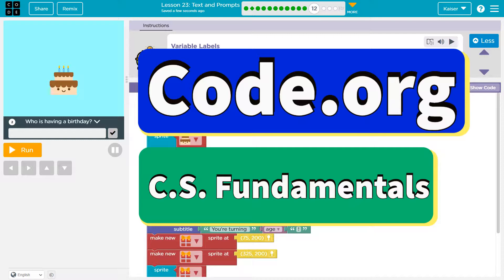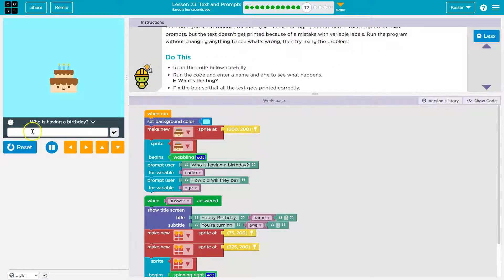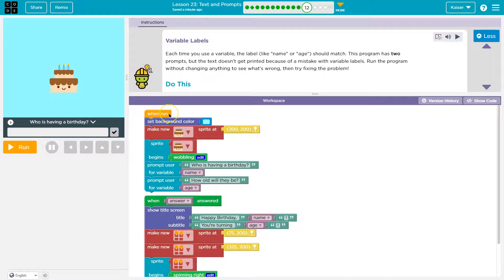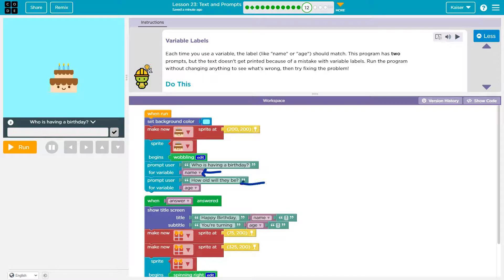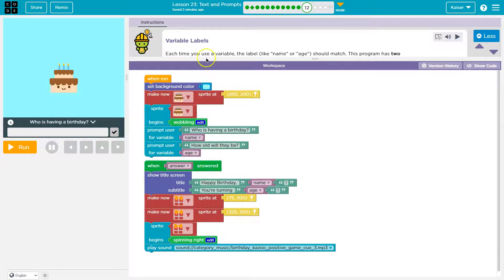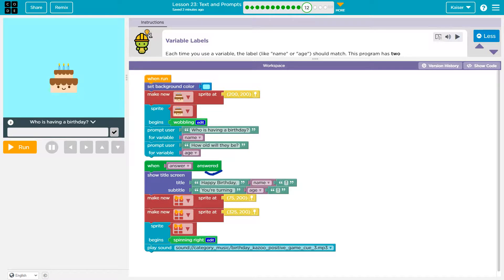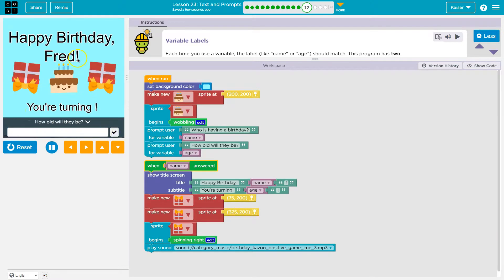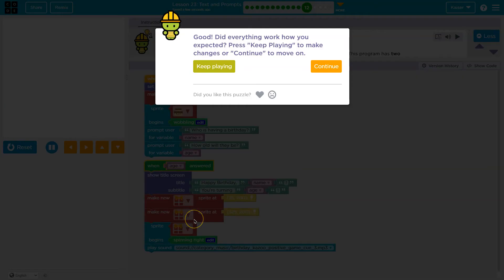Code.org Express Lesson 23.12 Text and Prompts | Tutorial with Answers | Course F Lesson 7.12